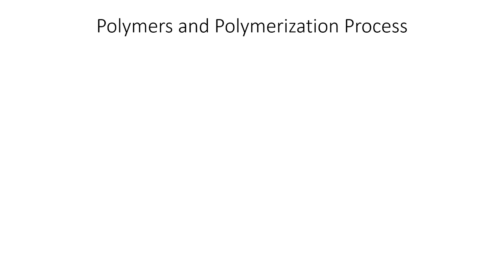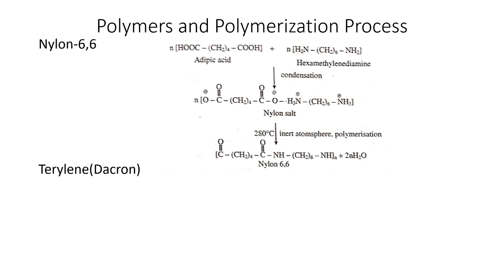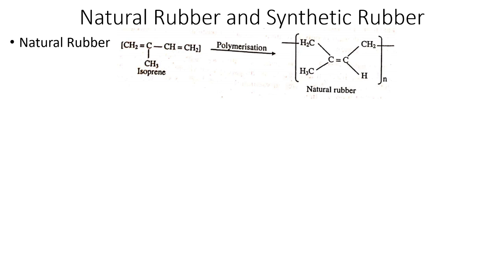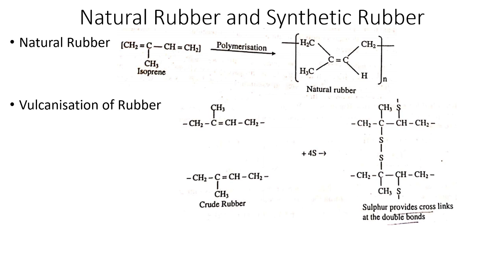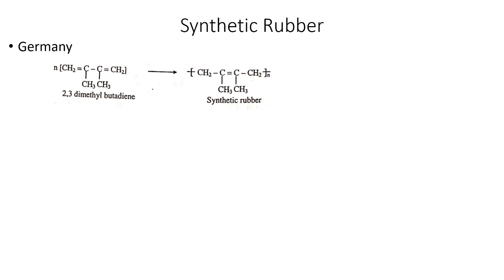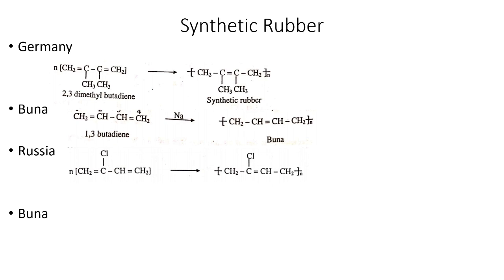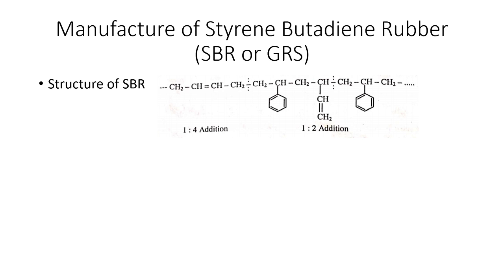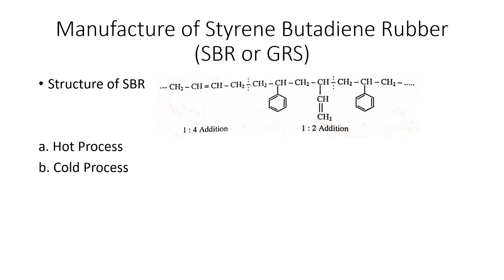IC 1c3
Polymer Chemistry